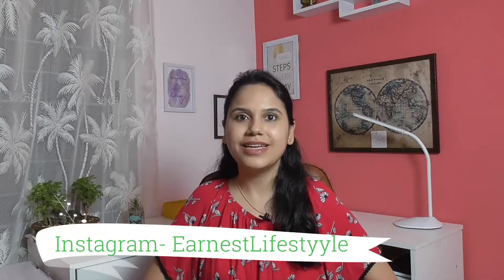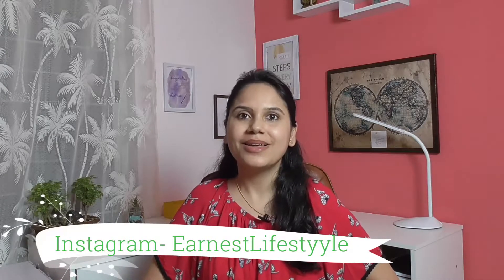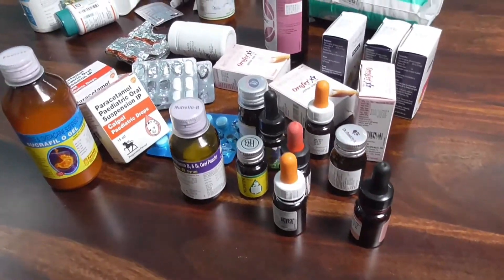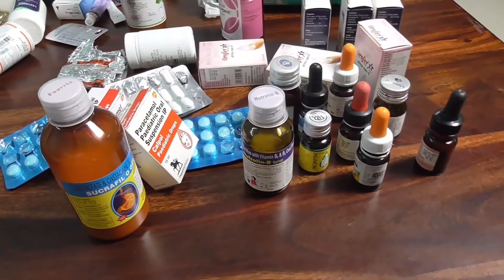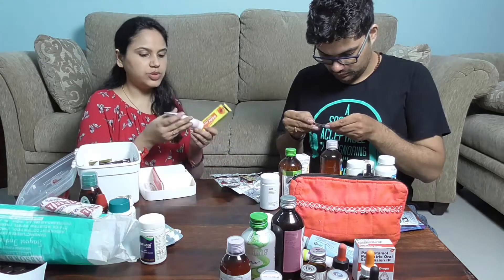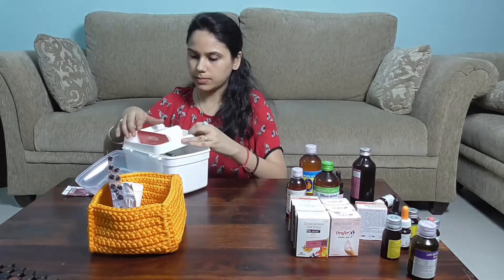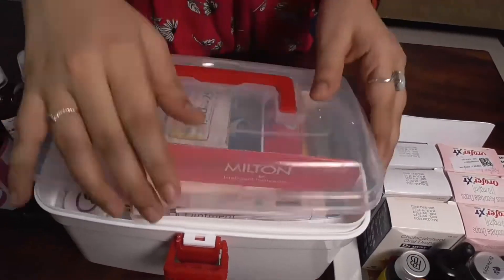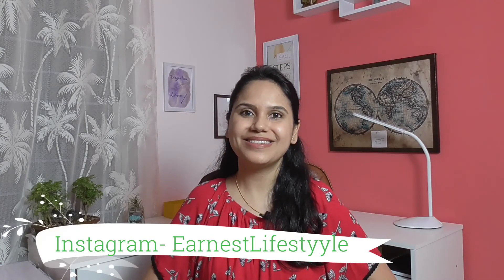Small Medicine Cabinet Organization|Medicine Organisation Ideas|How to Declutter Medicines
Hello all you lovely people!
In this video, I'll talk about How to organize medicines at home, medicine organization hacks. Where you should store medicines for good health. I'll also talk about what is a safe place to store medicines and keep them away from kids and pets at home and how to declutter medicines. Let's see minimalist ways to declutter and organize the medicine cabinet.

Product Links-
Milton medicine box small
Milton medicine box large
Shelf dividers to utilize more space-

For more videos like "Medicine Storage and Organization Hacks for Adults & Kids|How to Declutter Medicines|Declutter tips" Subscribe to my channel and press the bell icon for a lot of more videos on emotional health, minimalism, productivity and low waste lifestyle :)

Video Title- Medicine Storage and Organization Hacks for Adults & Kids|How to Declutter Medicines|Declutter tips

Love-
Khushii